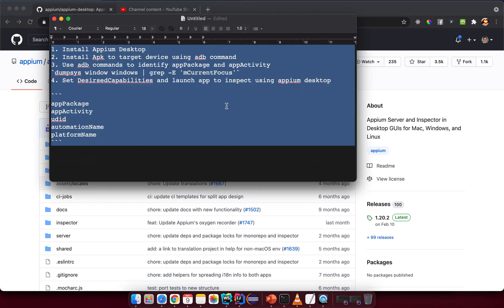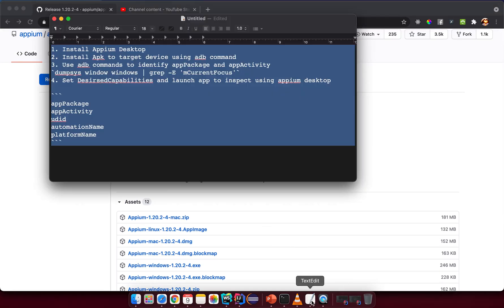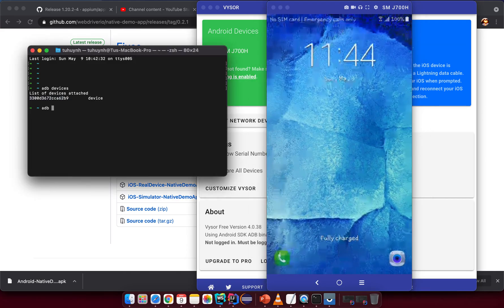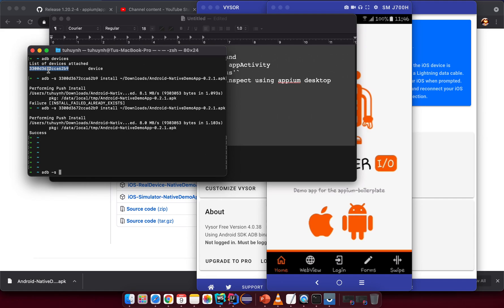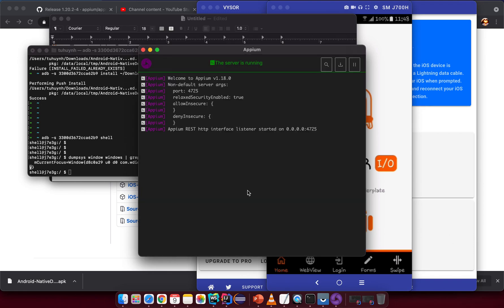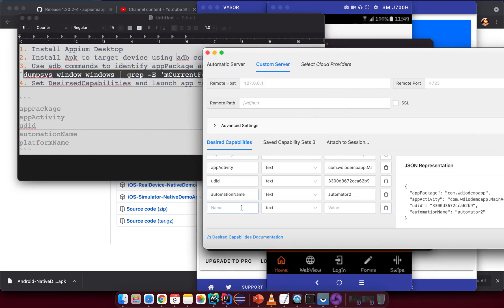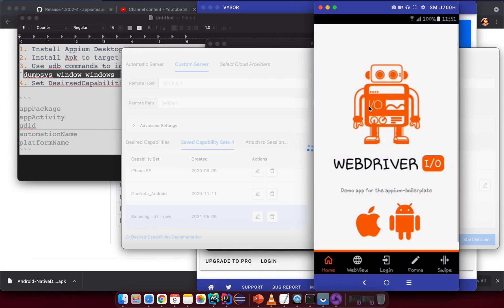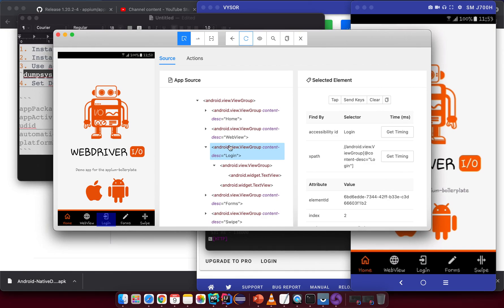Mobile | Lesson 04 | Appium Desktop